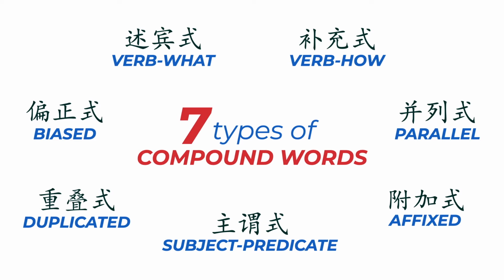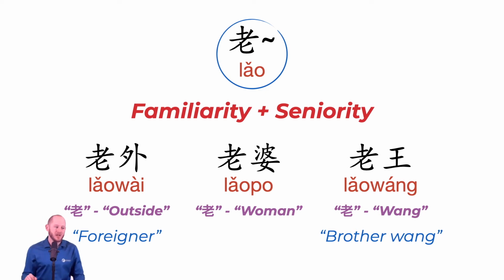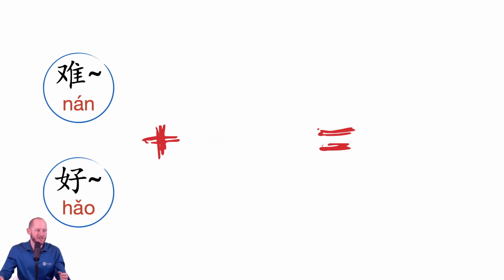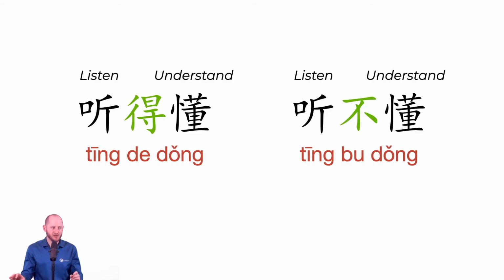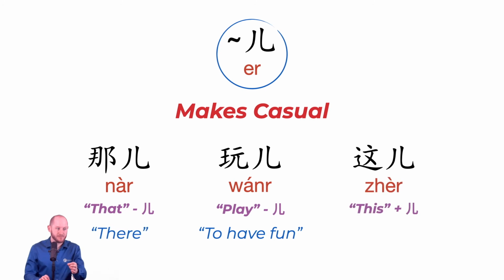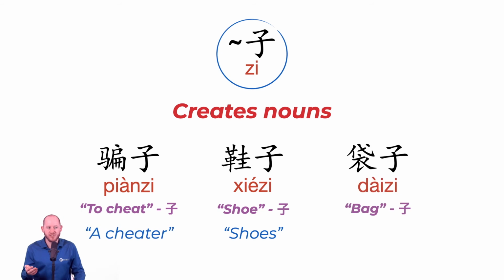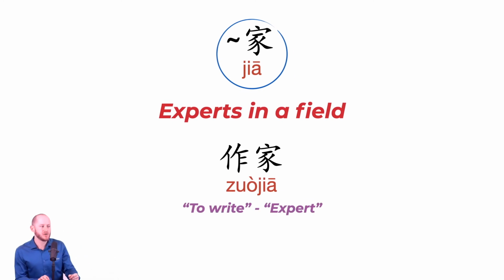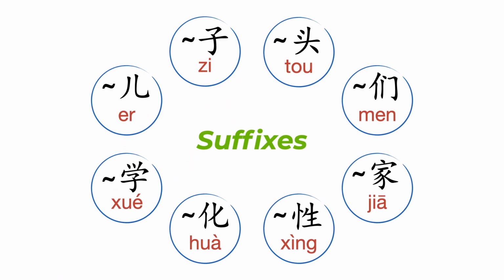Word Structure Part 8 of 8 Affixes